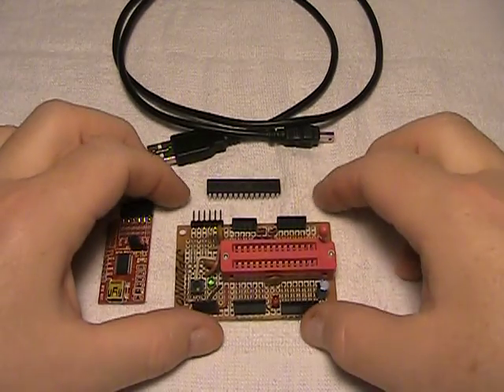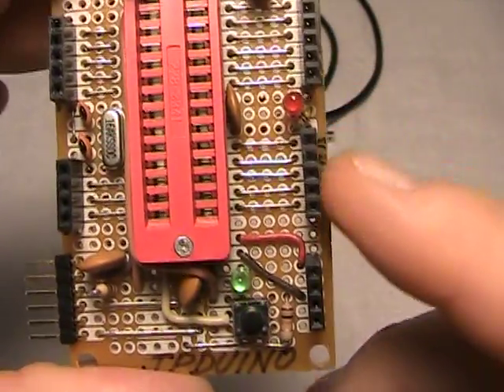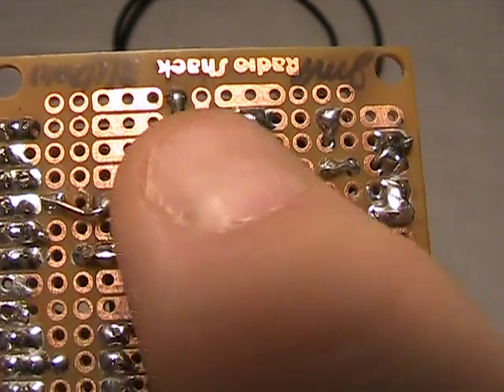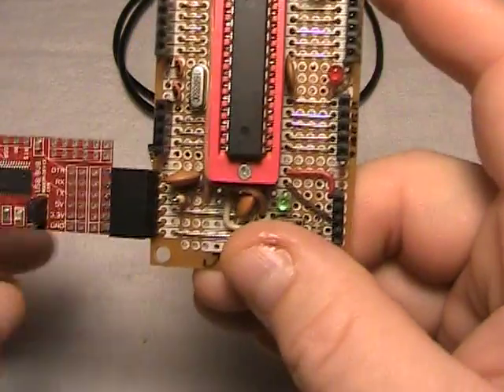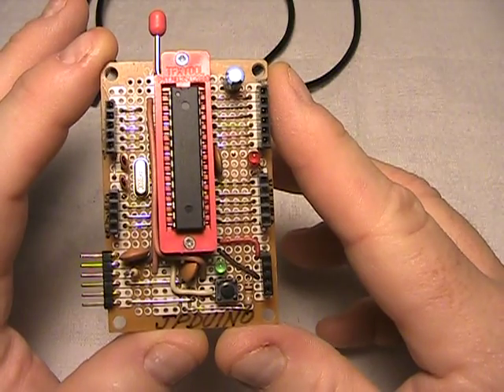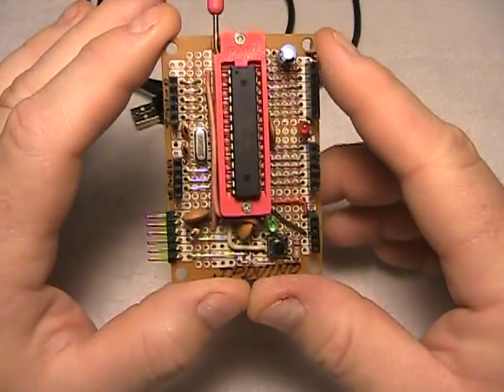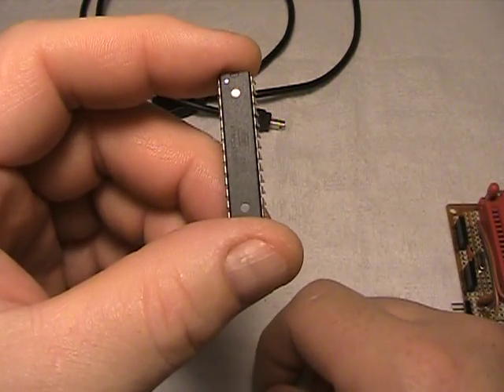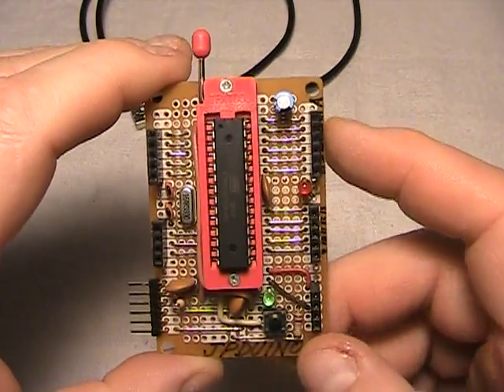Arduino programmer for economical projects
Here is a board I built to allow me to easily program Atmel Atmega168/328 chips within the Arduino IDE environment with your final debugged production Sketch.  I can then plug the chip into a dedicated hard wired board for my own dedicated projects.   Instead of buying a $30.00 Duemilanove and dedicating it to your project you can dump a sketch into a ATmega328chip, plug into dedicated minimal system board with crystal/resonator, IC socket, filter caps for approximately $6.00, then wire the minimal system board to your project's I/O devices.  The ZIF socket allows easy insertion and removal of chips to be programmed.